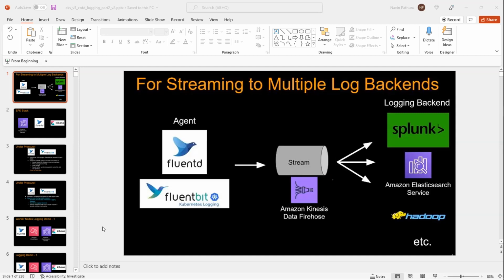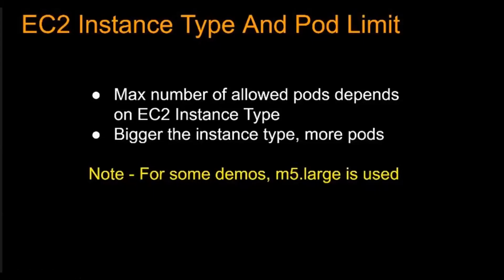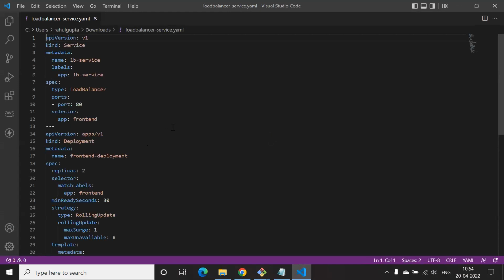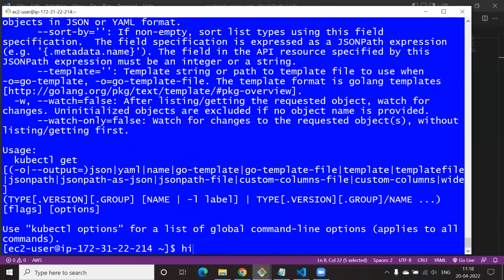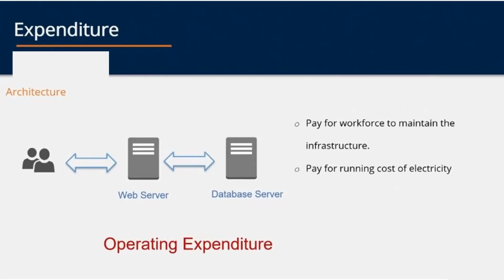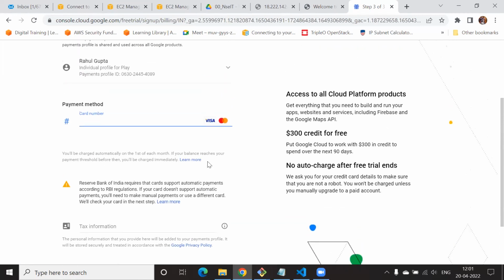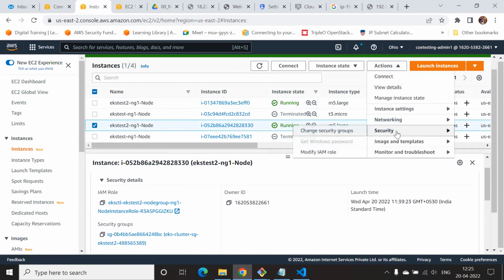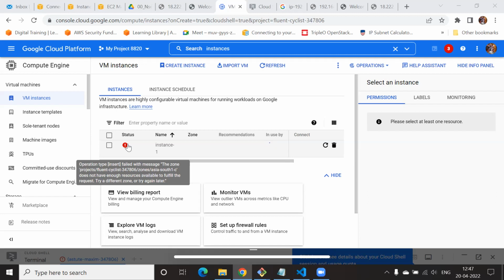Session 22 Cloud and Openstack with Devops